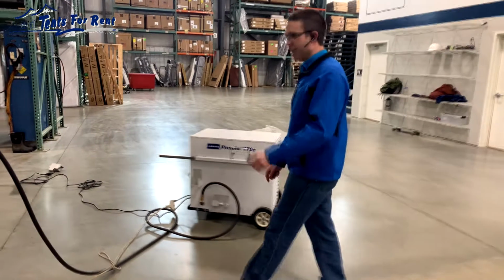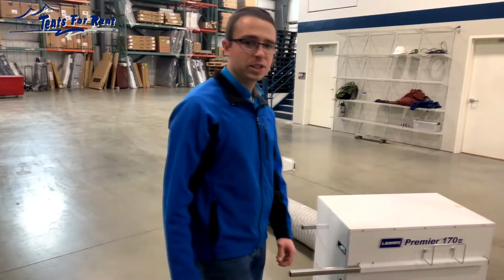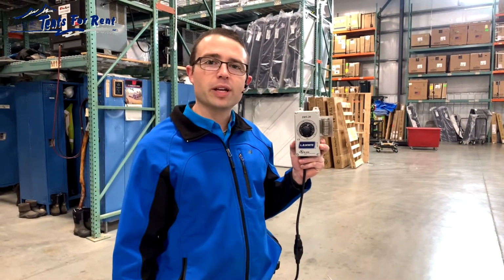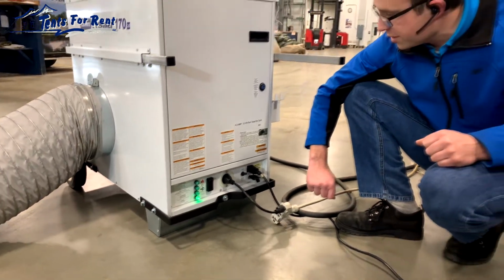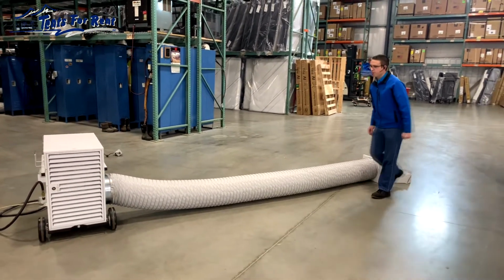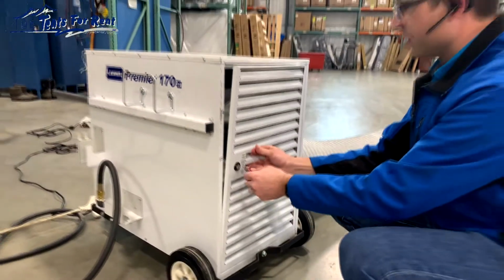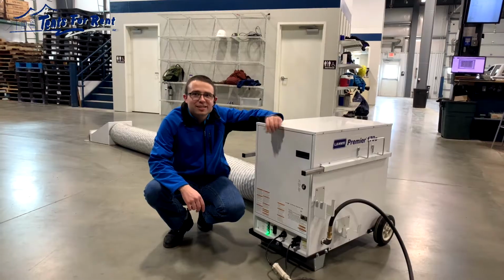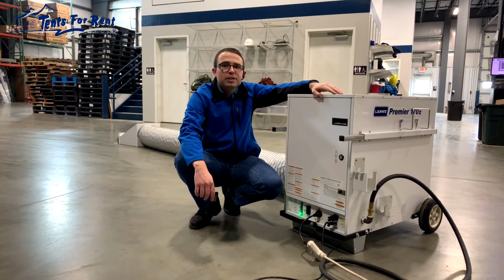L. B. White Tent Heater Troubleshooting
When heating a tent, there are occasional issues that cause the heater not to work properly. Here are a few easy things to check:

Is power getting to the heater? You can confirm this by plugging something else into the same outlet and be sure it powers on.

Is the power switch in the “up” position?

Normally the thermostat switch should be in the “down” position, but you can eliminate the thermostat by switching it to “manual”. Note that the heater will run continuously.

Confirm that the gas valve on the propane tank is open.

Be sure that nothing is obstructing the airflow either at the intake vent on the end of the heater or on the heat side. If the duct goes around a corner or is not smooth and straight, it can restrict airflow. If that is the case, the overheat reset button may pop.

Open the end panel on each end of the heater with a flat screwdriver. Inside each end, is a small red reset button. Press it firmly.

Turn the heater off and on again.